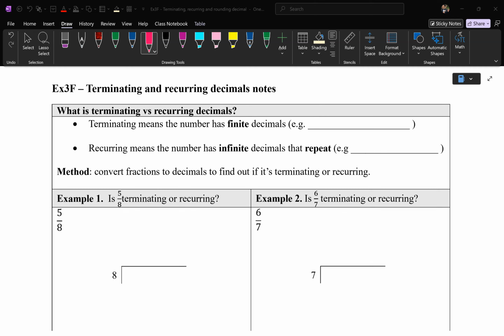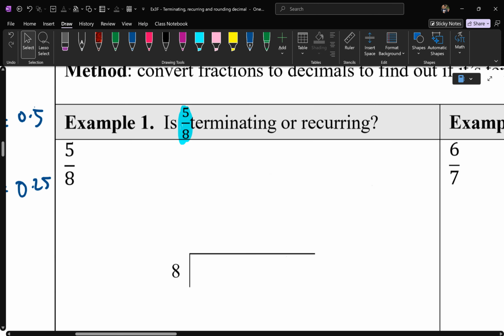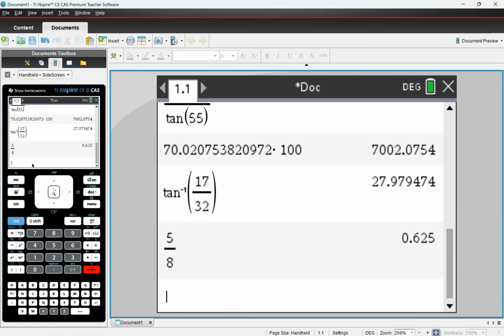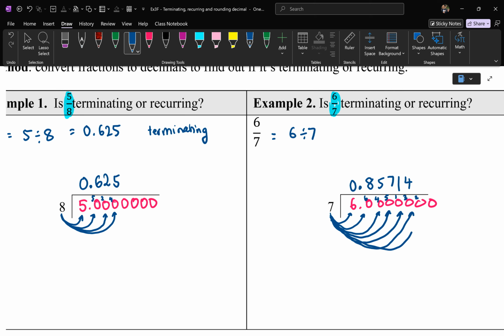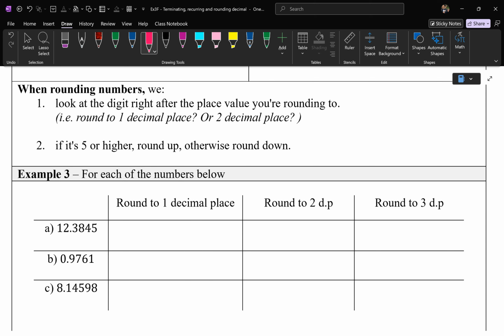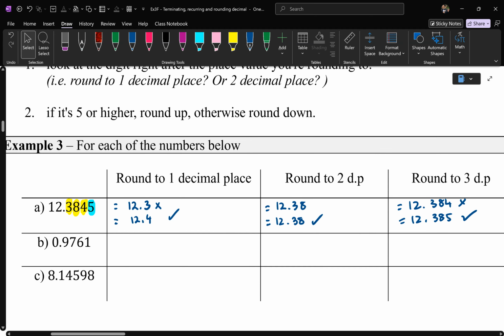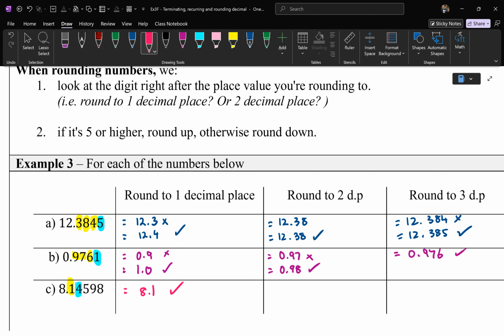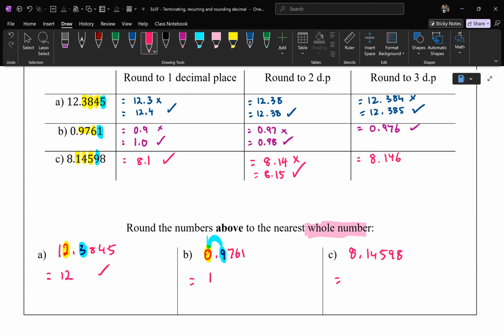Y8E Ex3F terminating recurring